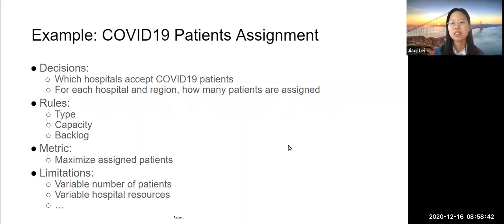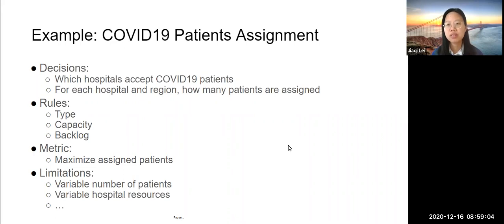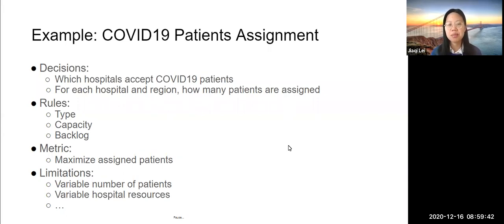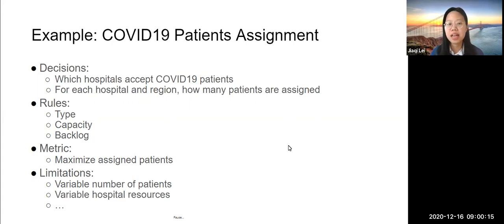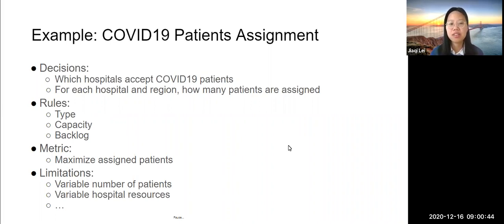IOE310 Patients Assignment Video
an application of optimization tools